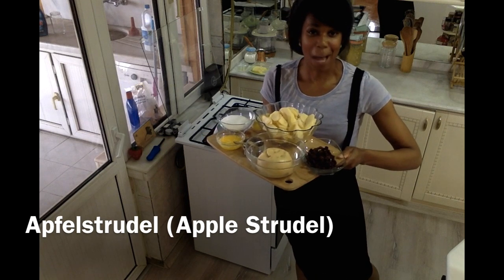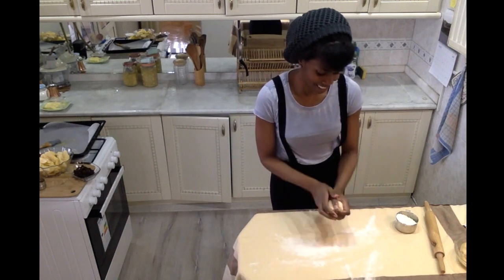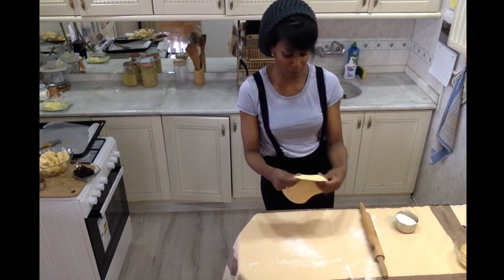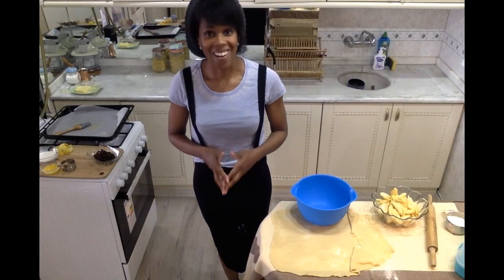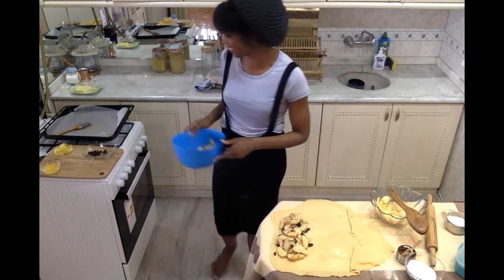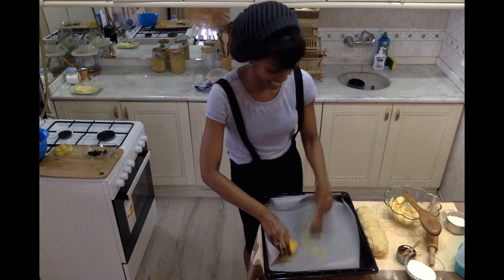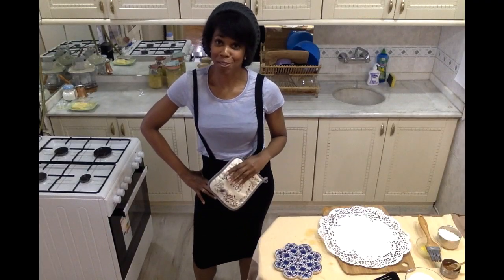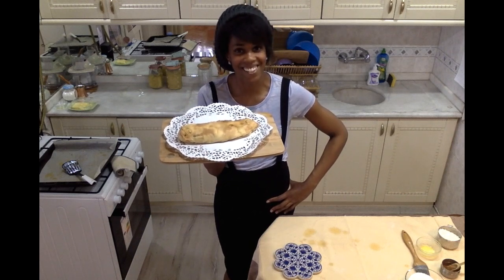Original Viennese-Style Apfelstrudel (Apple Strudel) Homemade, Delicious & Classic Recipe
Tender flaky homemade crust filled with sweet apples, cinnamon sugar and raisins! A classic Viennese-Style speciality!